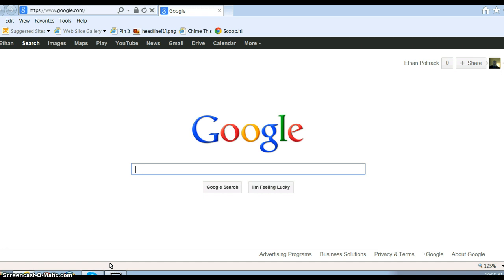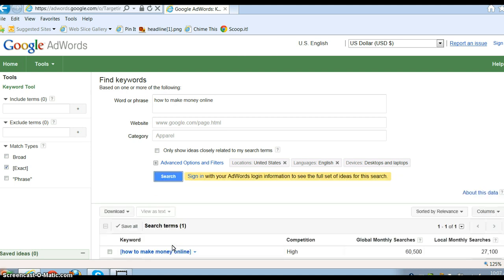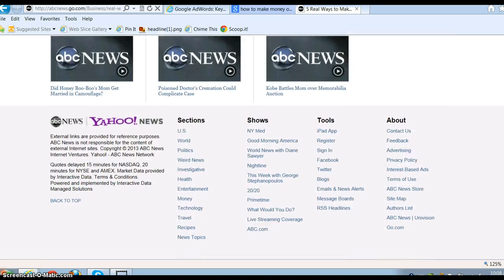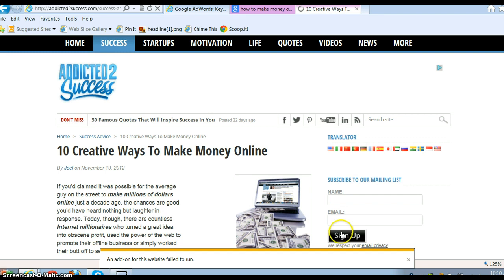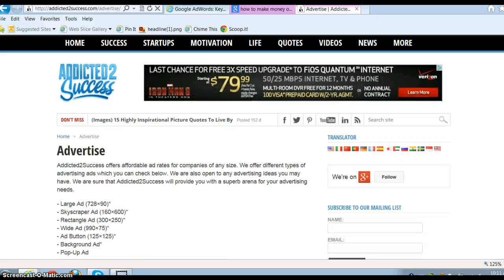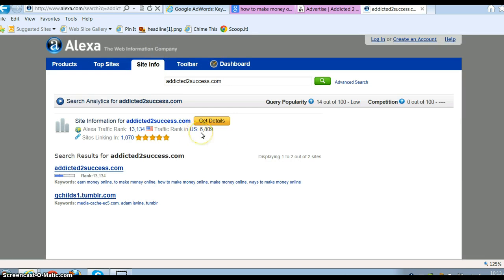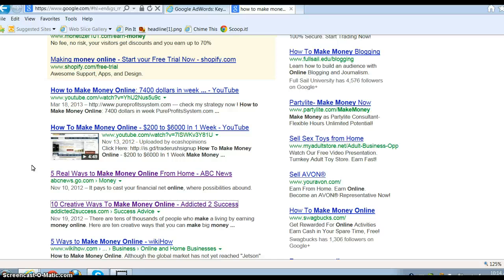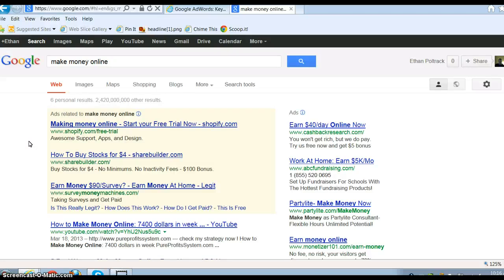Best Way To Make Money Online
Best way to make money online in the fastest amount of time possible. Yes you can send a email and wake up the next day to hundreds and even thousands of dollars overnight. Just by sending a email. You don't. Instead you contact the webmaster and he will send a email to his list.